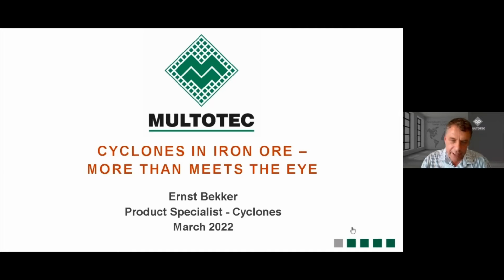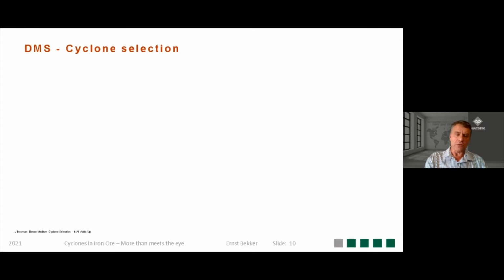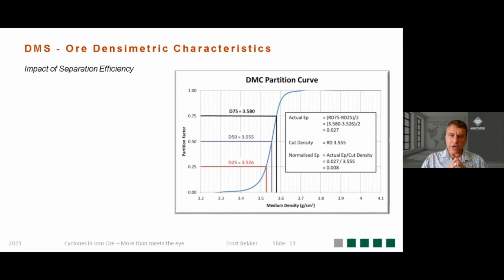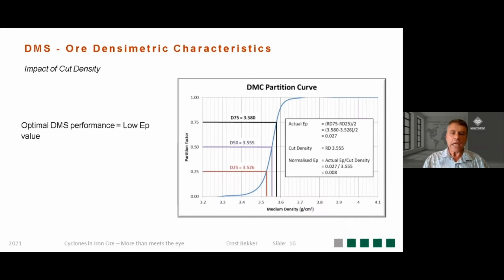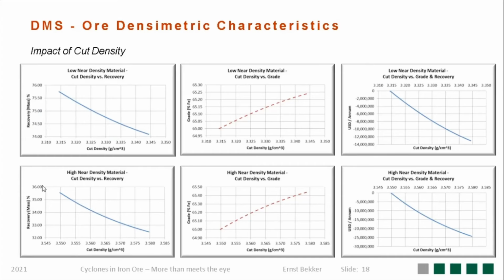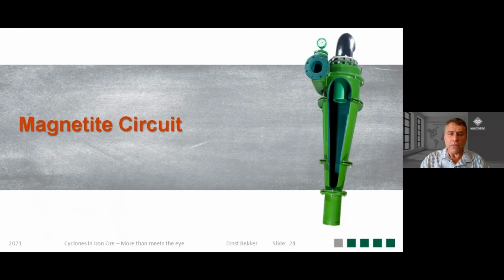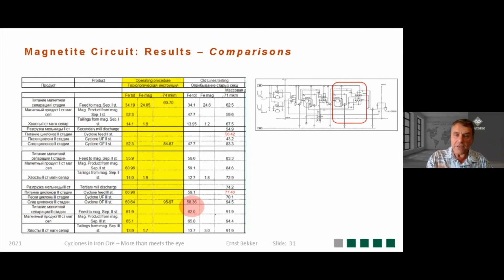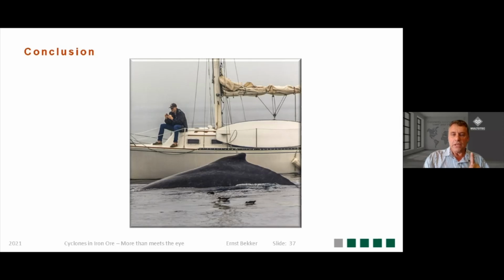Multotec webinar Cyclones more than meets the eye Ernst Bekker 2022